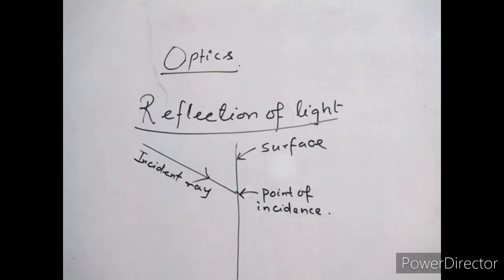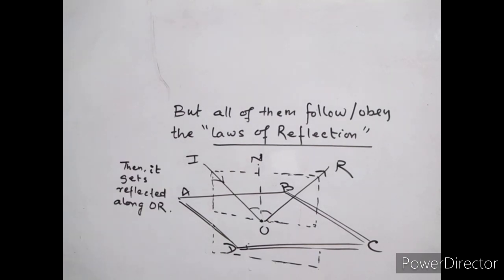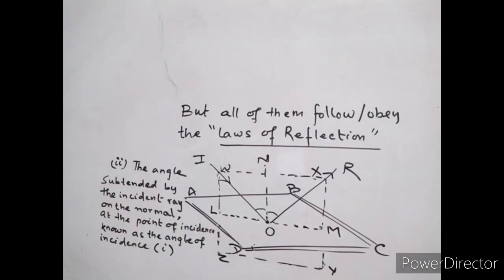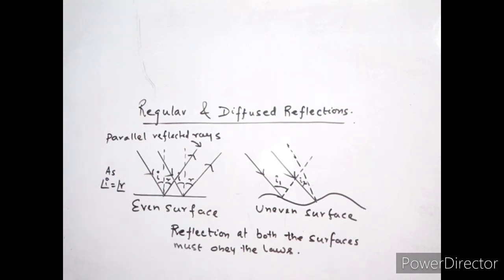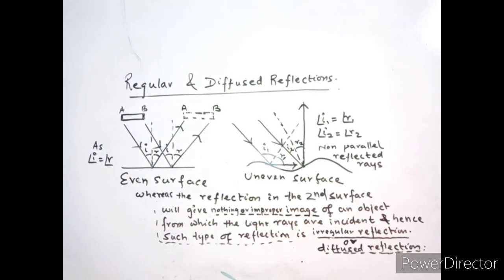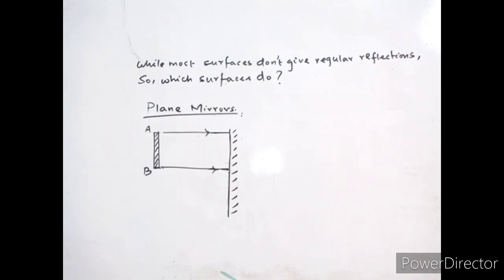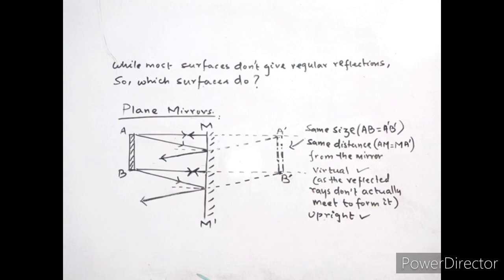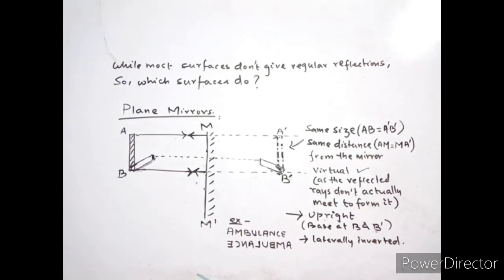Optics - 1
Ray Optics - Reflection of light.